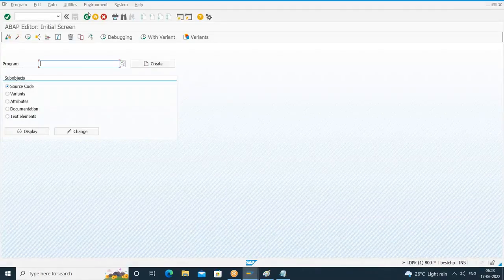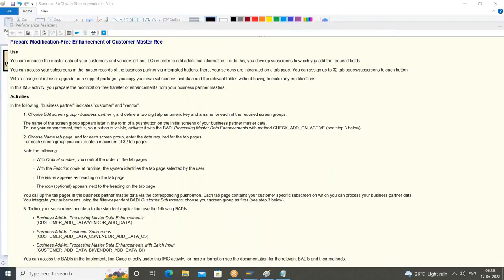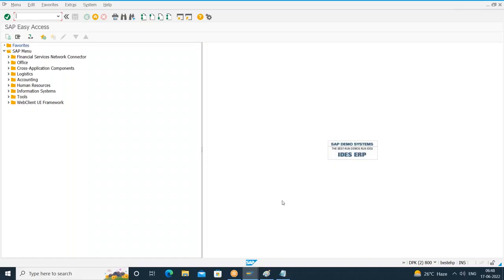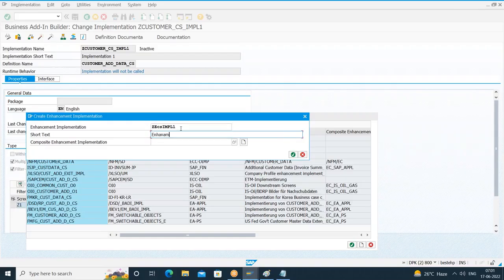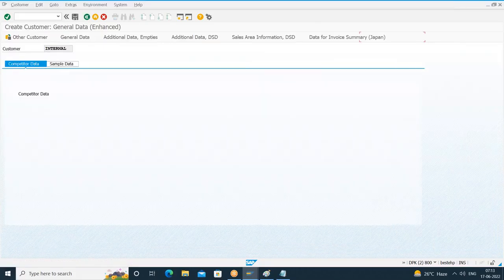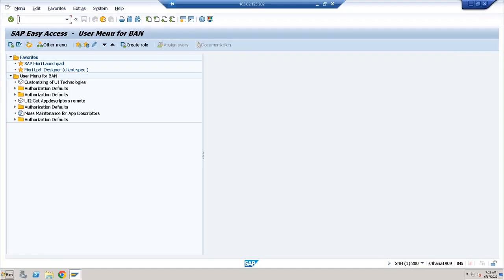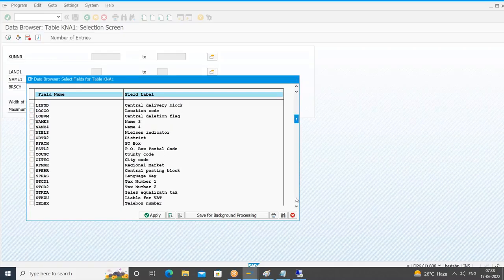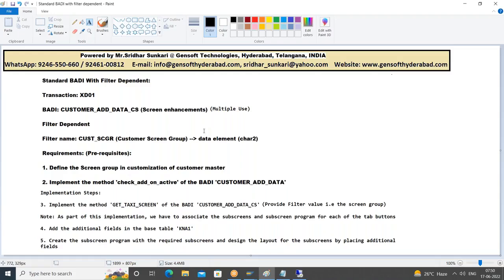25 Cross Apps Part 25 17th June 2022 mp4 Google Drive